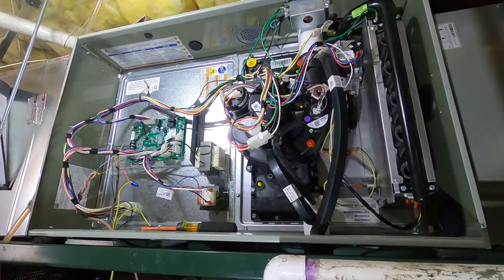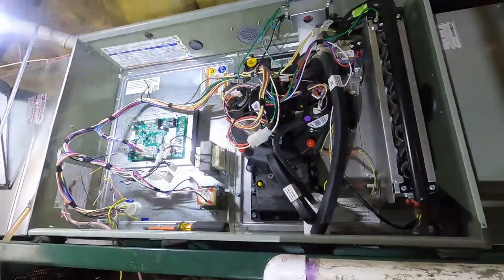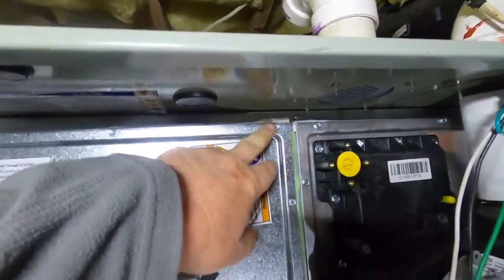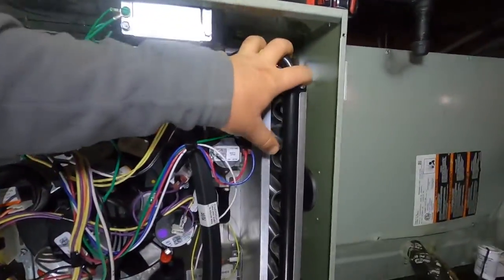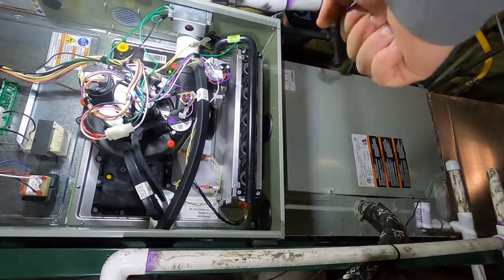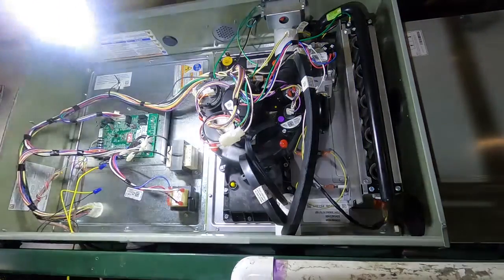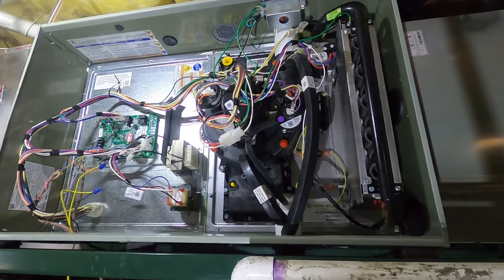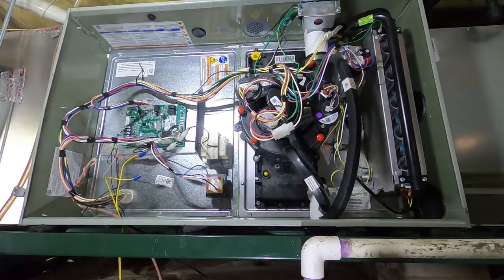Trane board replacement and an S9 furnace platform over view.